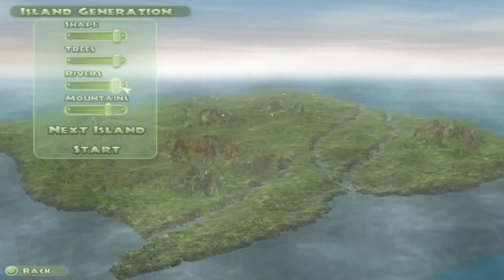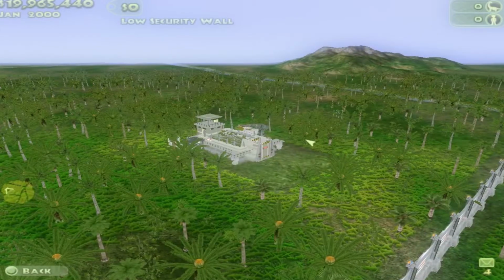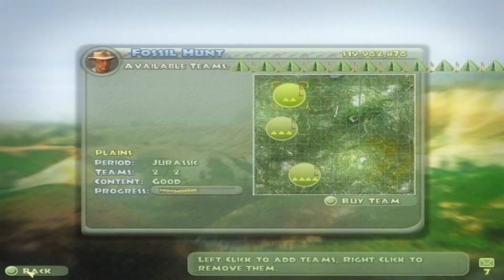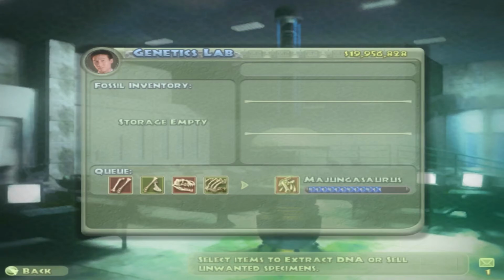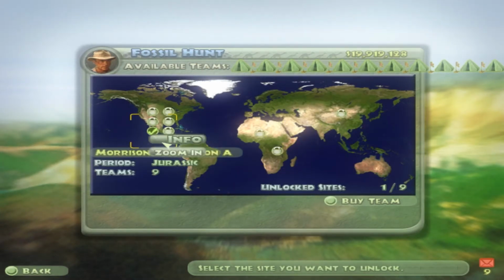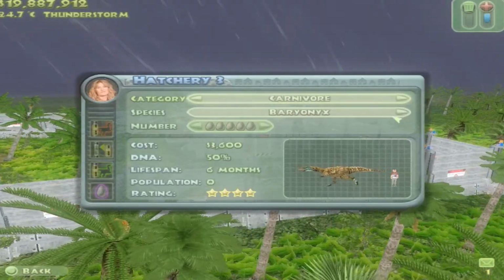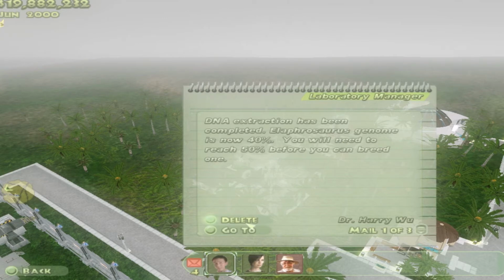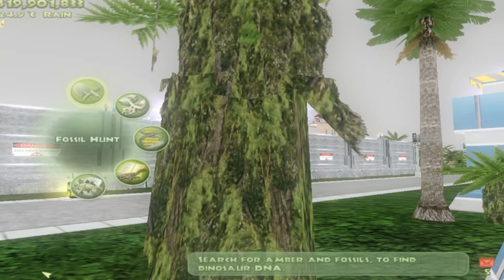Welcome to Jurassic Park! Operation Genesis